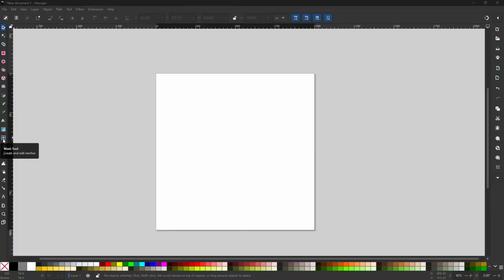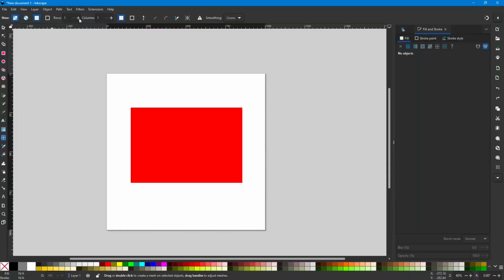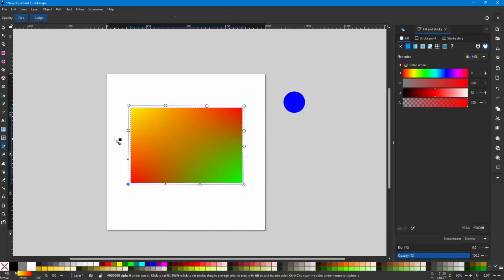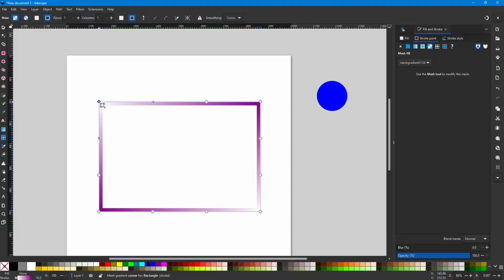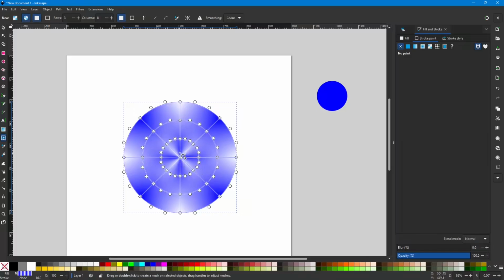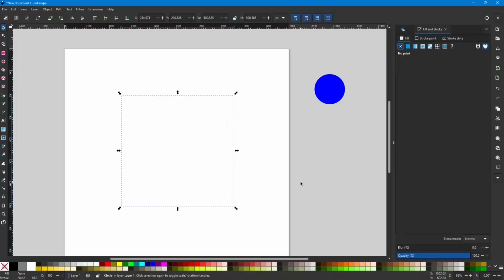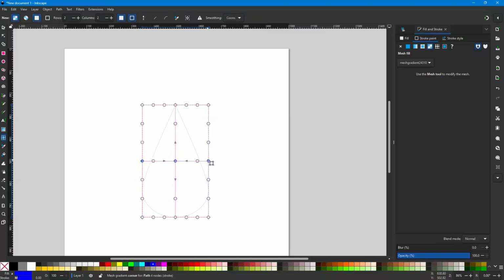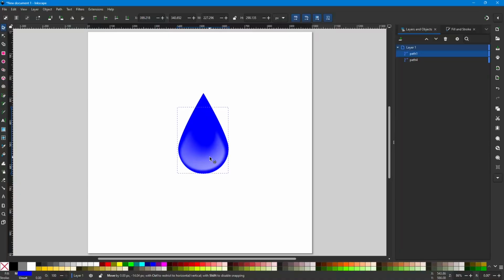Learn Inkscape: Understanding the Mesh Tool for Complex Gradients